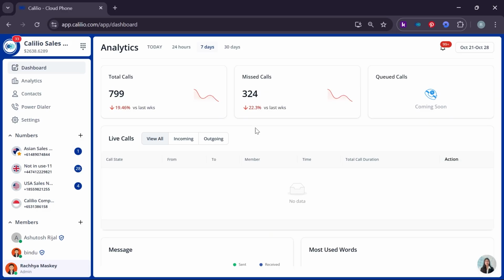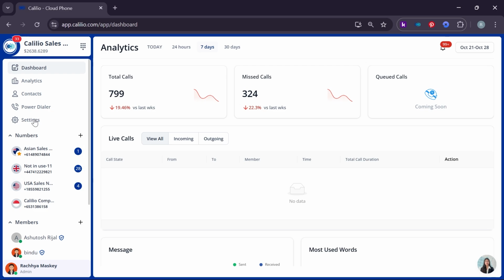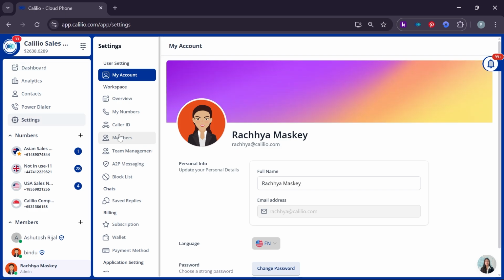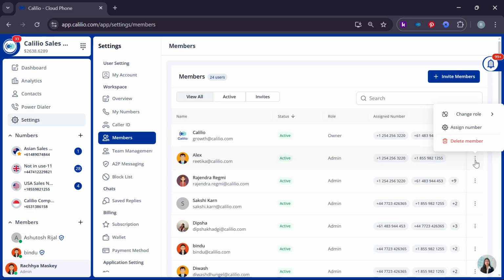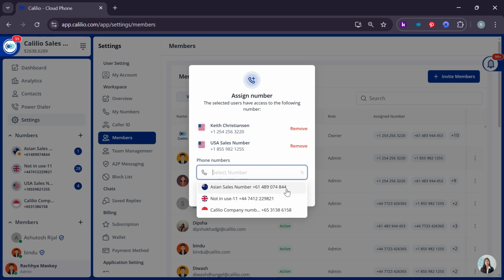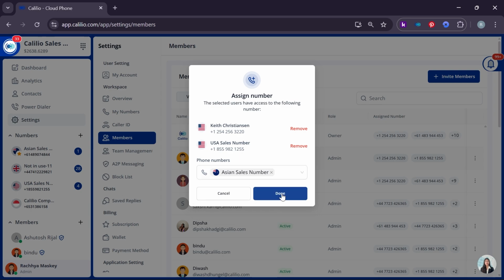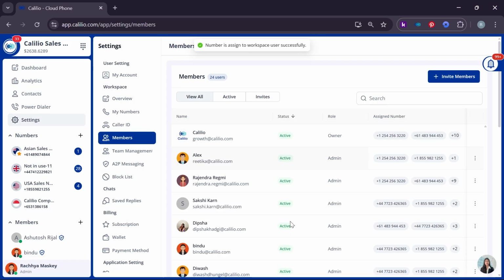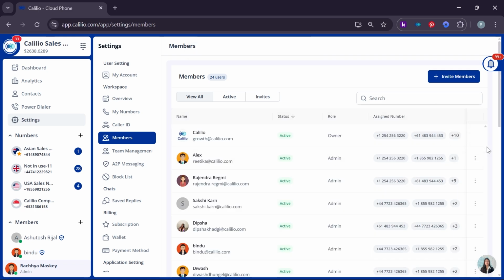How to Assign Numbers to Team Members in Calilio | Step-by-Step Tutorial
Learn how to assign phone numbers to your team members in Calilio and keep your business communication organised. In this quick tutorial, our team member walks you through every step, from accessing the dashboard to assigning numbers and managing shared lines.

Assigning numbers in Calilio helps teams manage calls and messages more efficiently. You can assign one number to multiple team members or give each member their own line based on your workflow.

👉Got questions?